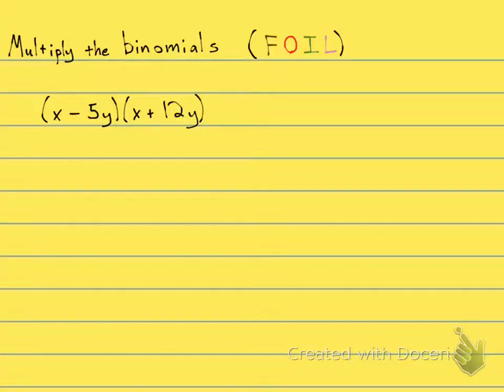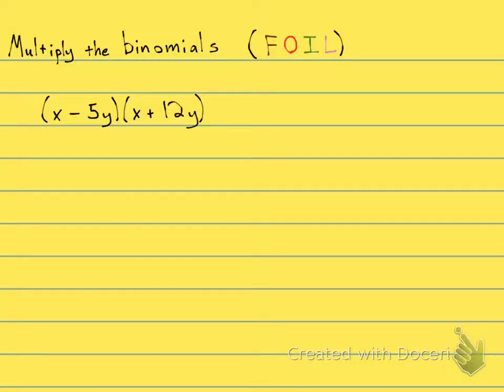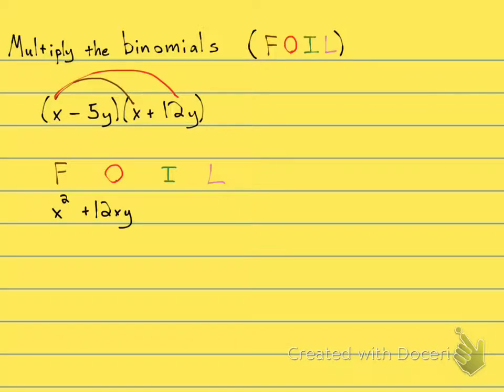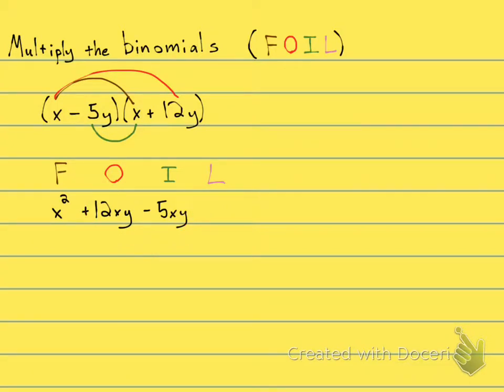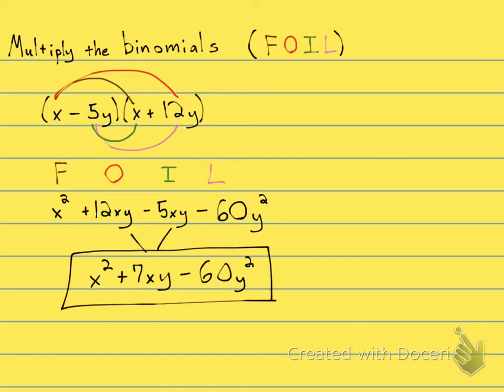5.3 - 5.4-4 FOIL (has x and y)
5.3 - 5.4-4 FOIL (has x and y)
Professor Math 1234
ProfessorMath1234